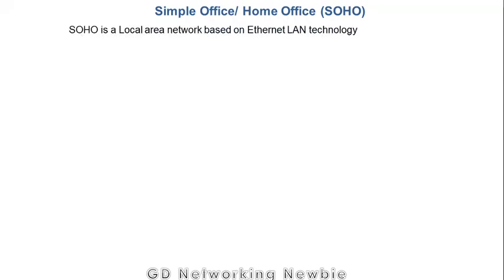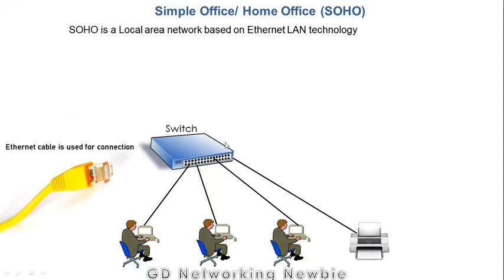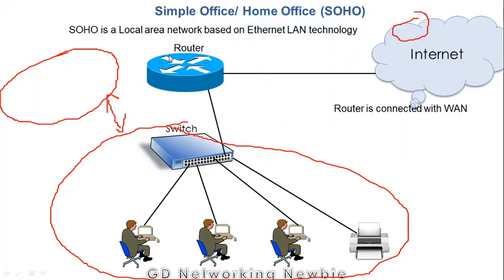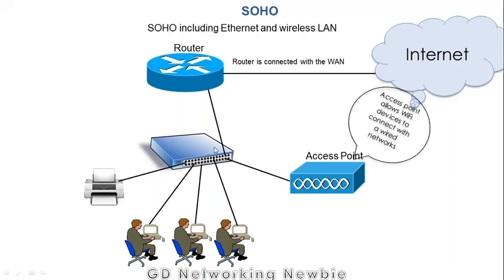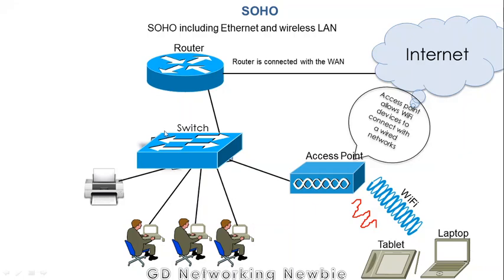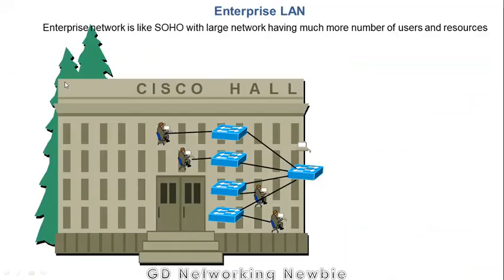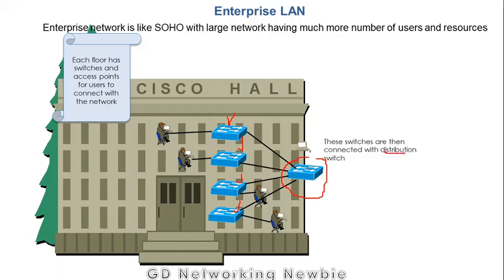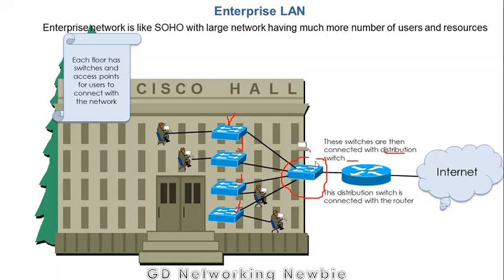SOHO Enterprise Networking Overview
SOHO or Simple Office/ Home Office and Enterprise Network

SOHO or Simple Office/ Home Office is a Local area network based on Ethernet Local Area Network technology.
In SOHO the network users are connected with a switch. Switch is a hardware device used to connect computers.

This switch is connected with a router. Router is a device which is used to connect multiple computer networks.

Router is connected with other WAN (wide area networks) or Internet.

Enterprise network is like SOHO with large network having much more number of users and resources.

Multiple floors of a building can have multiple LANs  using switch. These switches are the interconnected using multi-layer switch. This multi-layer switch is then connected with the Internet using router.